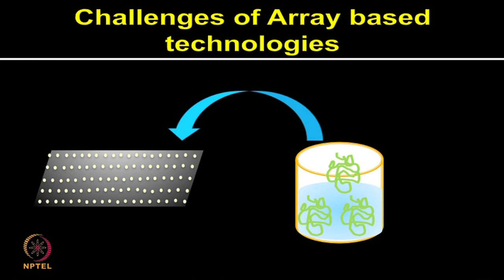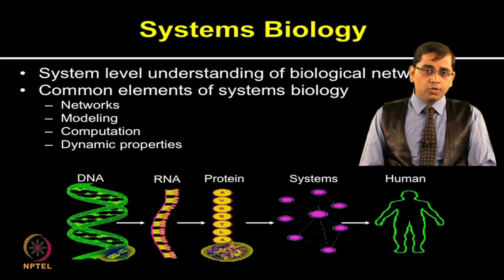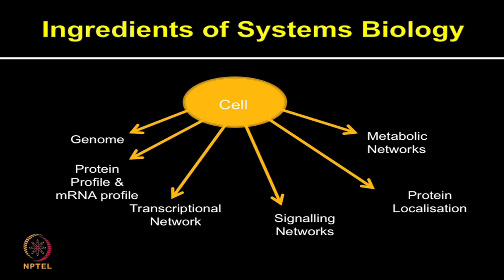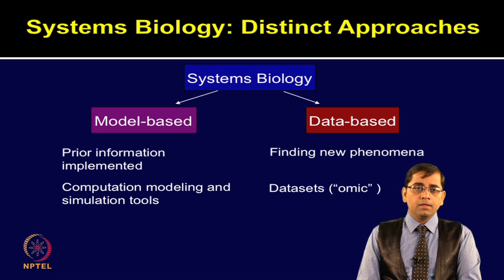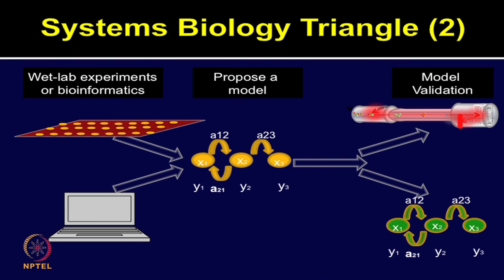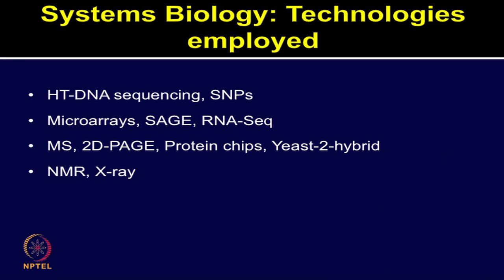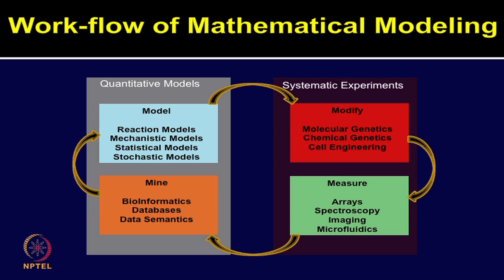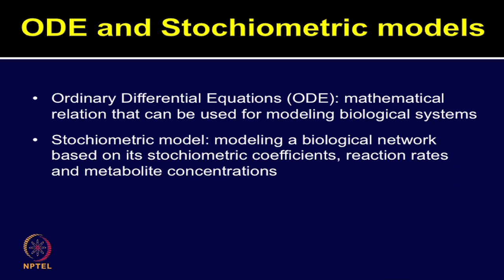Systems biology and networks